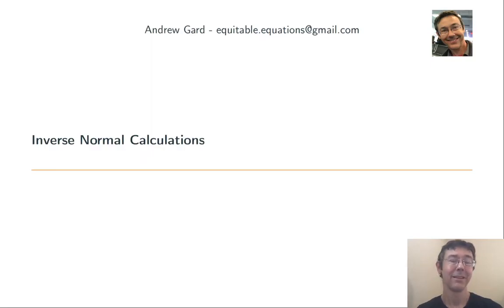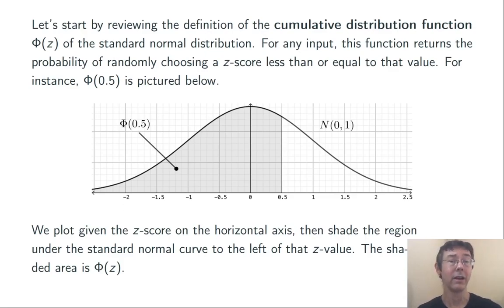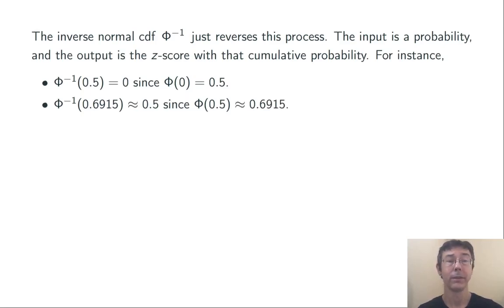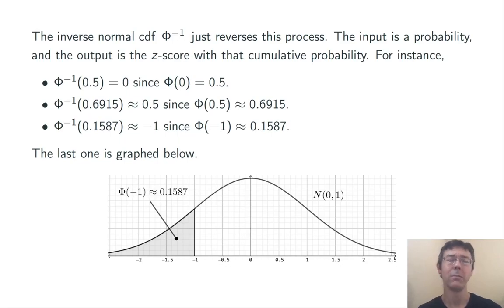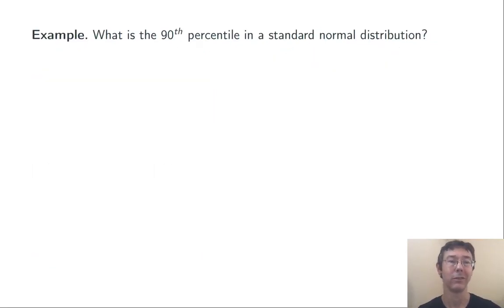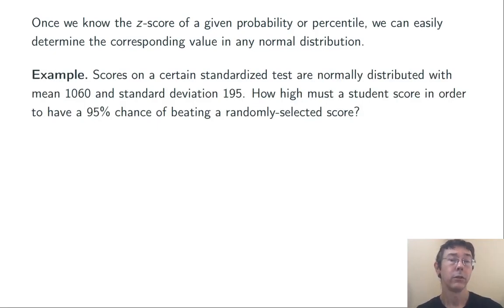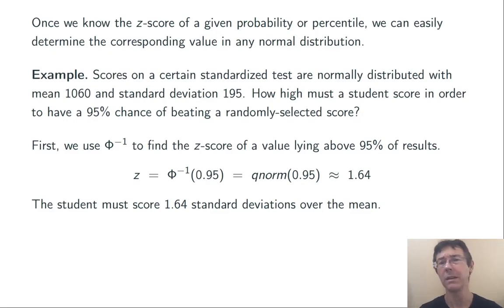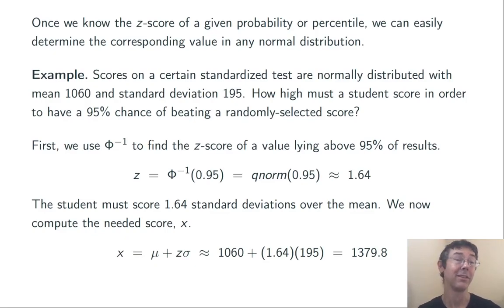Inverse Normal Calculations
Let's learn about the inverse normal cdf! Lots of examples and pictures, as usual.